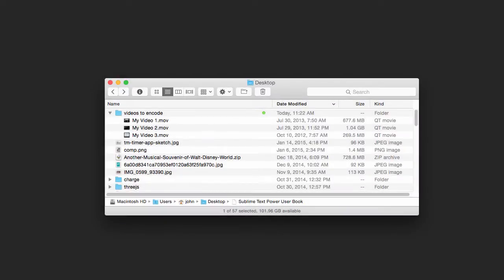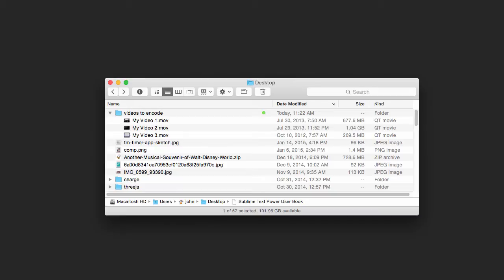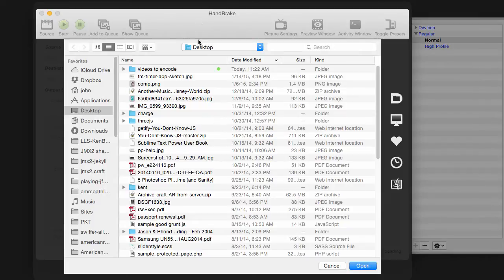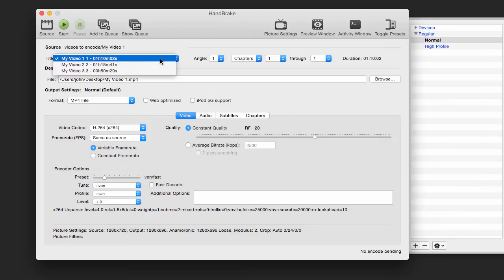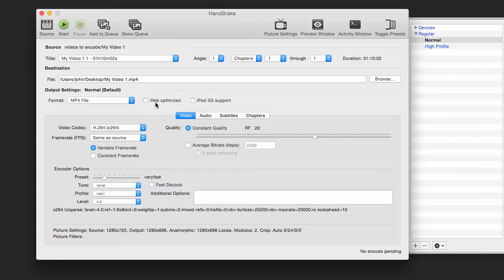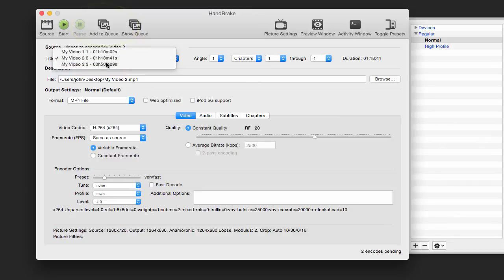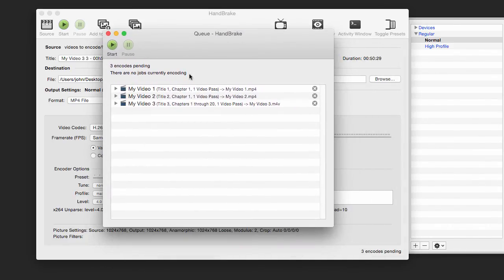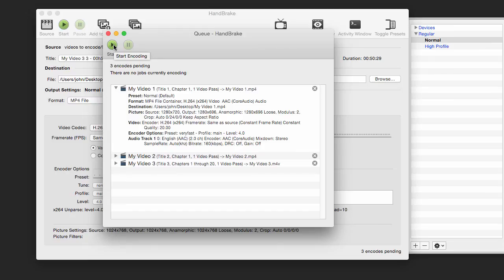How To Use Handbrake Queue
Encode multiple video files in a queue using Handbrake for Macintosh.